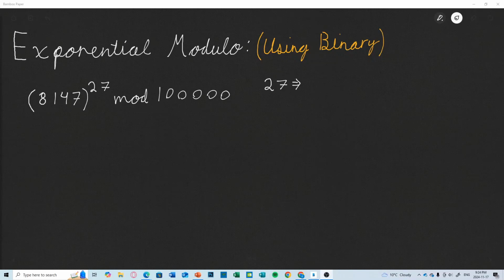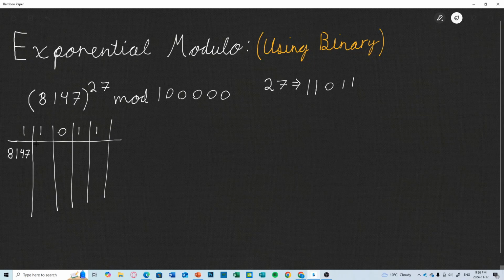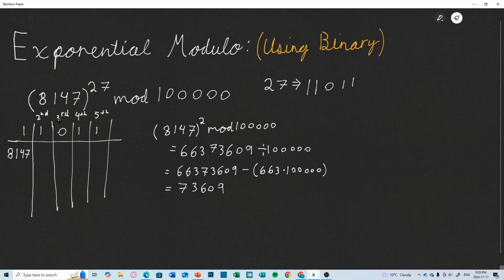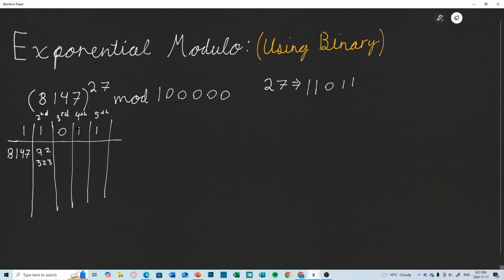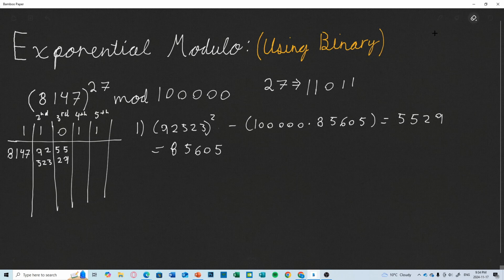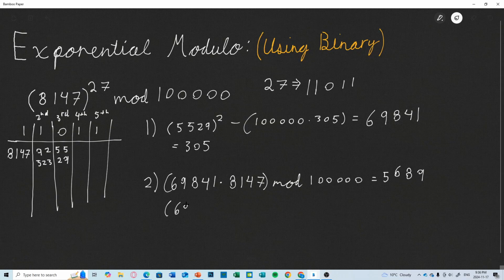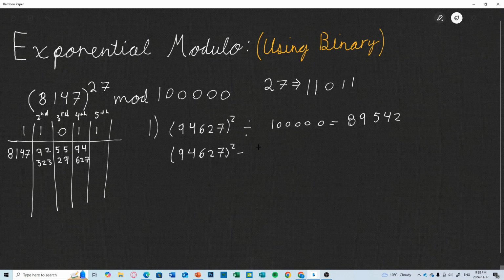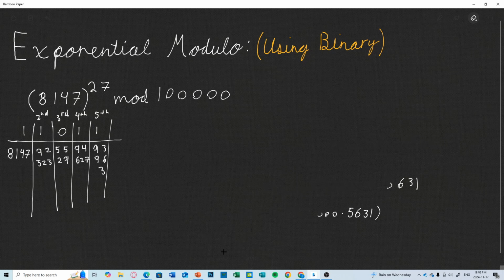Modular Exponentiation Made Easy: Fast Binary Method Explained Step‑by‑Step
Learn how to compute exponential modular expressions efficiently using the binary (fast exponentiation) method. This technique is essential in number theory, computer science, cryptography, and competitive mathematics—and in this video, we break it down in a clear, intuitive way.

You’ll learn:

Why modular exponentiation is important

How to convert exponents into binary

How to apply repeated squaring

How to reduce calculations using modular arithmetic

Fully worked examples from start to finish

If anything wasn’t explained clearly, let me know—I’m always happy to revisit concepts or create a follow‑up video with more examples.

And if there are other math topics you’d like to see covered, feel free to suggest them. Your feedback helps shape future lessons.